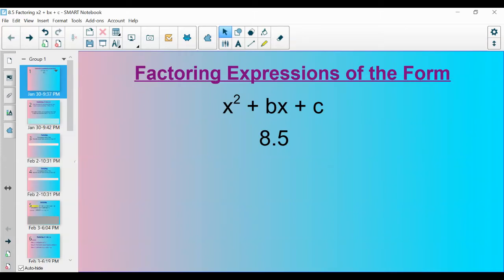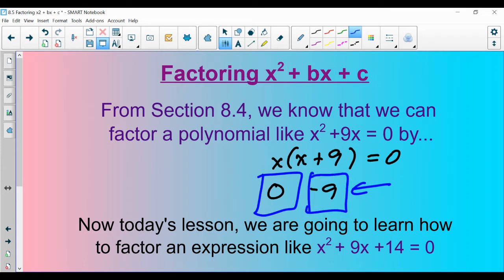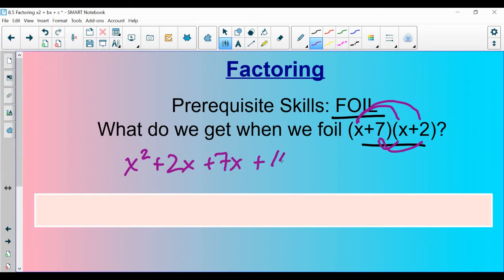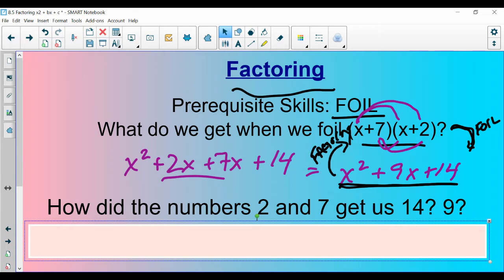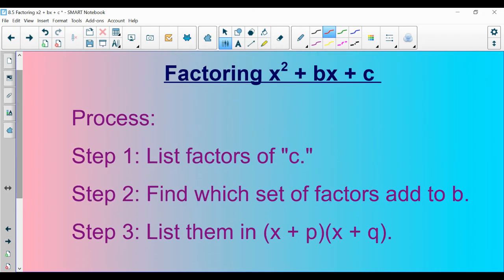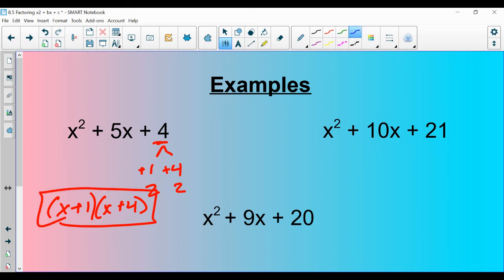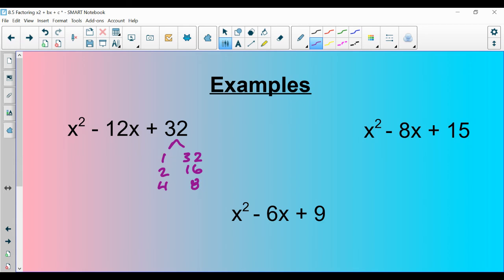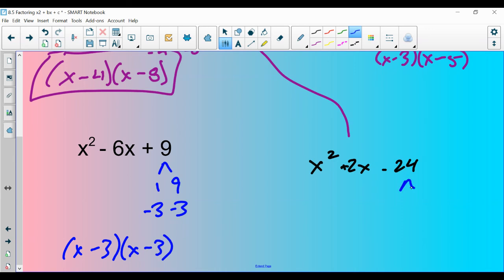Intro to Factoring when a=1 (8.5)